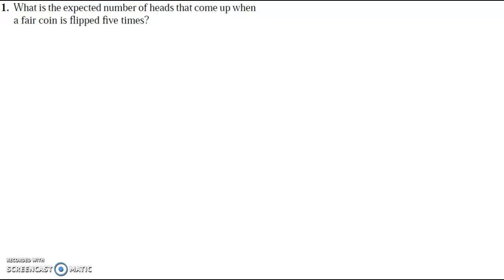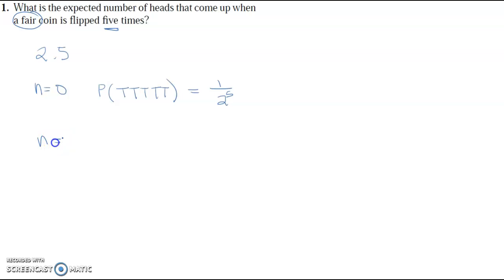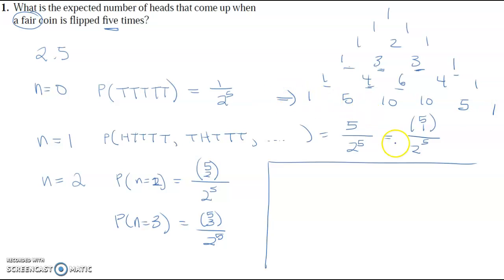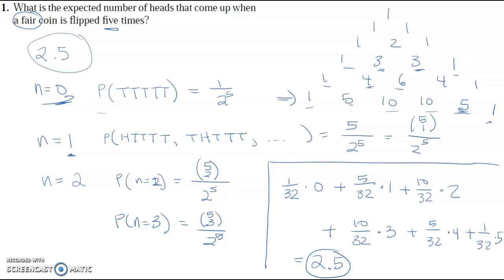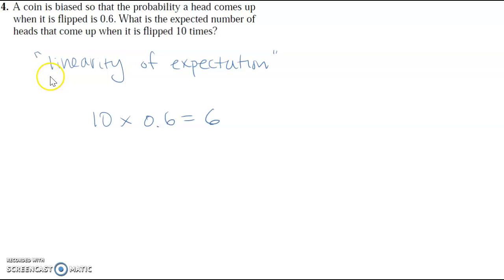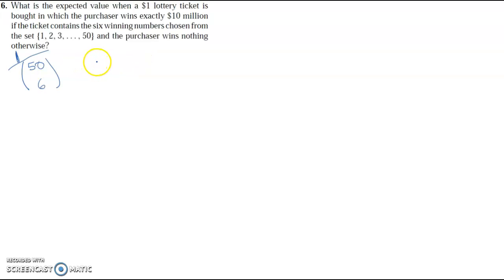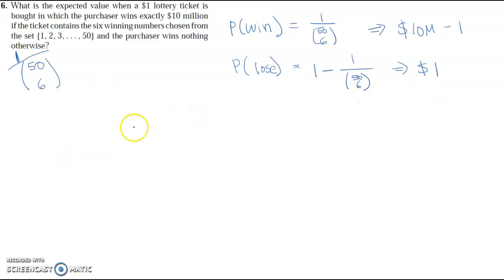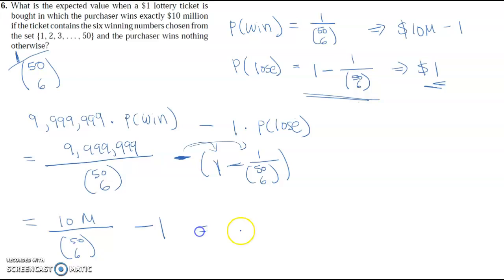MTH332 Discrete Math HW15 Solutions Part1